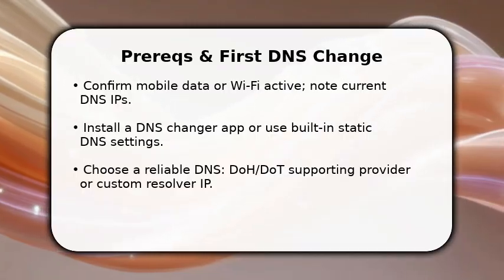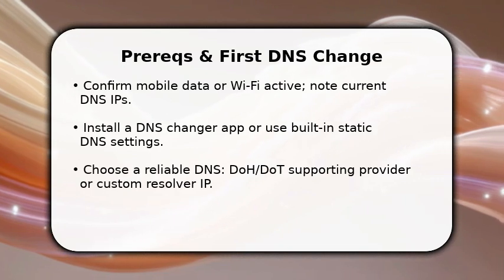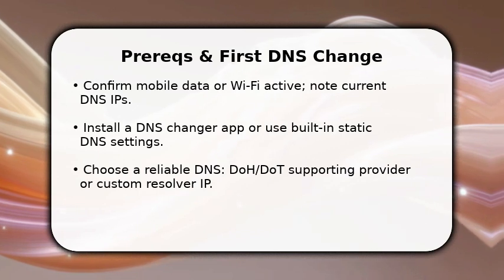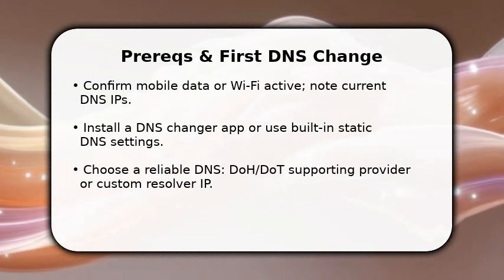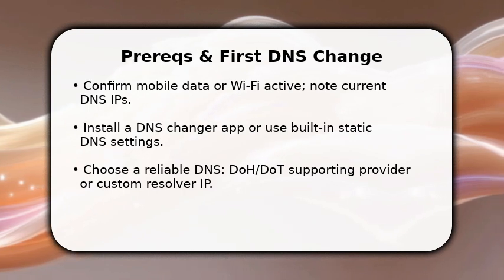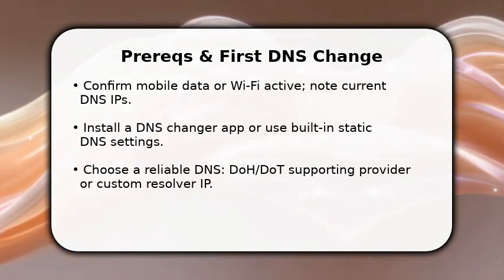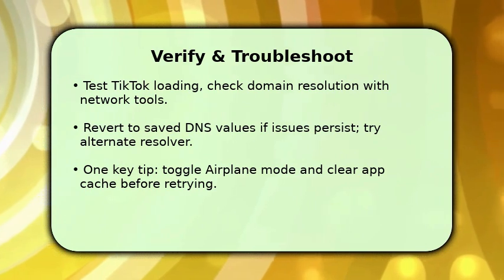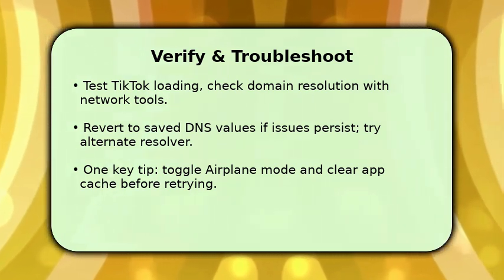How to Use Dns in Mobile for Tiktok (only Way)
How to Use Dns in Mobile for Tiktok (only Way) | 🔒 Surfshark VPN Deal — Stay private and secure. $1.99/mo + 3 Months Free ▸

Discover the essential guide on utilizing DNS settings for enhanced TikTok performance directly from your mobile device. Learn how to optimize browsing speed and security, ensuring a seamless experience while enjoying videos.

DNS, mobile optimization, TikTok usage, browsing speed, security settings, device configuration, performance enhancement, Internet connectivity, network adjustments for TikTok, smartphone DNS setup